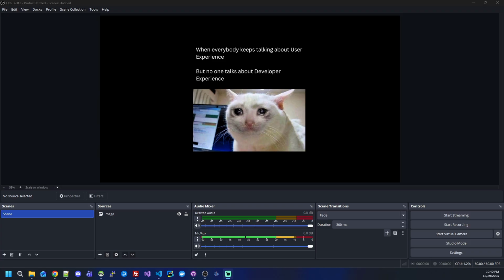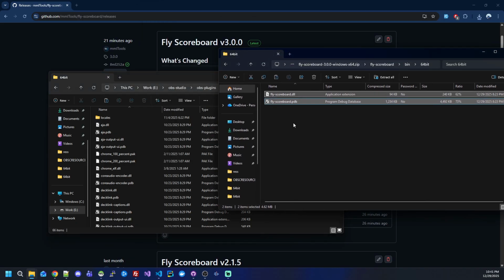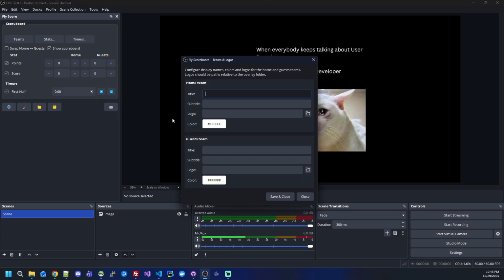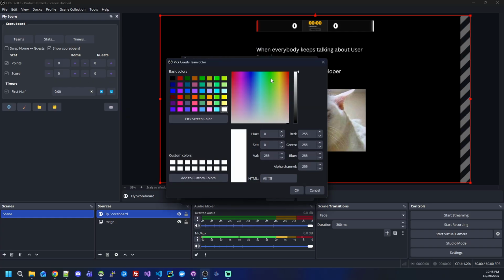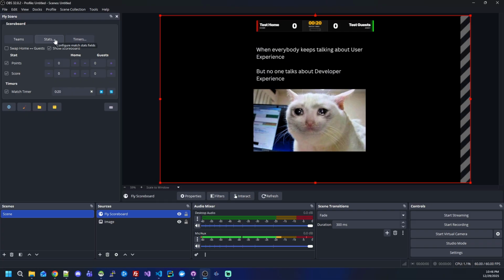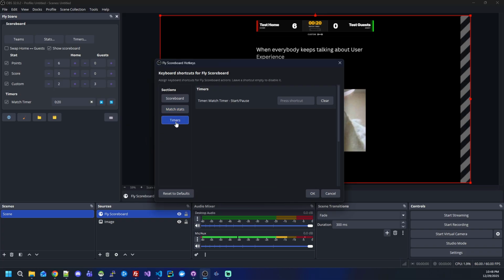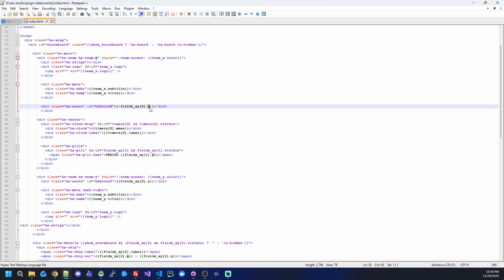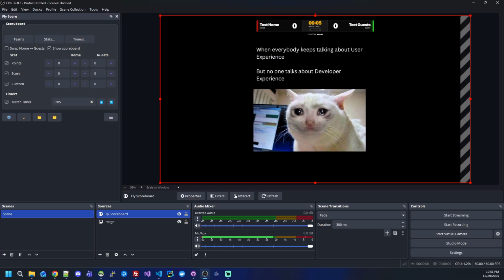Sports Broadcasting Just Got Easier - OBS Scoreboard Tutorial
Set up a professional Fly Scoreboard plugin for OBS Studio quickly. Learn how to configure team names, scores, and match timers.

This tutorial helps live streamers and broadcasters create custom scoreboards for various sports using the Fly Scoreboard plugin. Whether you are covering local leagues or esports tournaments, this guide walks you through the entire interface inside OBS Studio. You will see how to adjust visual settings to match your branding and ensure your broadcast looks clean and professional.

By following these steps, you gain full control over your live score displays. I demonstrate how to manage game timers and real-time score updates, ensuring your OBS sports overlay functions reliably during live events. This setup process is straightforward, allowing you to focus on your broadcast quality rather than complex technical configurations.